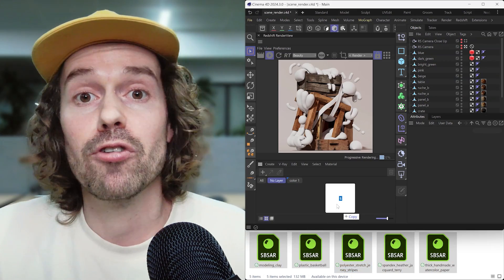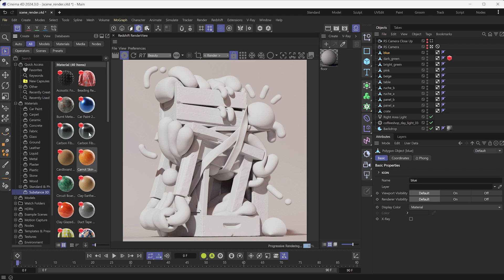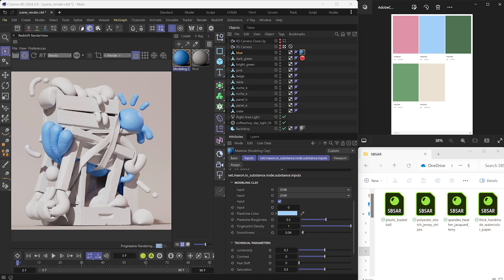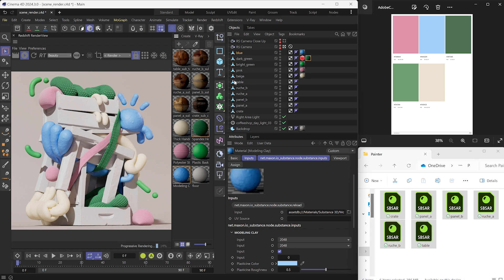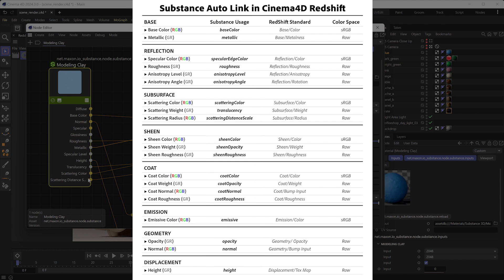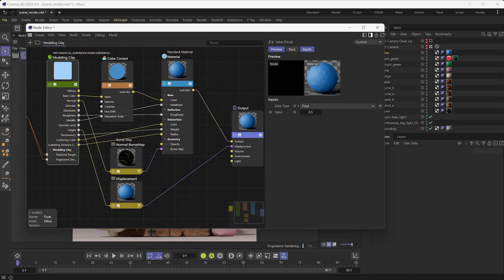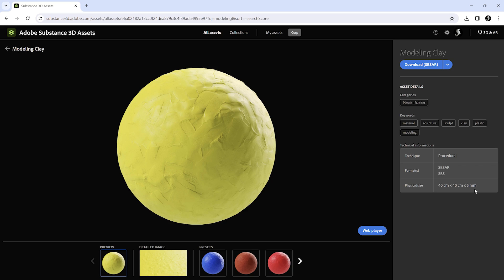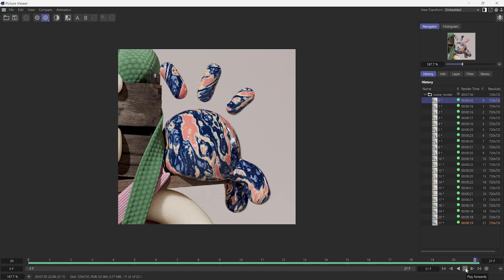Workflow Improvements: Create 3D Textures Directly in Cinema 4D | Adobe Substance 3D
In this video, you will learn how to use Substance 3D Materials using the native Substance 3D integration within Cinema 4D

Topics covered:
00:00:00 Introduction
00:00:33 Import SBSAR from the Asset Browser
00:01:51 Import SBSAR from Desktop
00:02:19 Import SBSAR from Substance 3D Painter
00:02:50 Substance 3D Materials in the Node Editor
00:04:27 Substance 3D Materials with Displacement
00:05:40 Substance 3D Materials with Animation
00:06:13 Conclusion